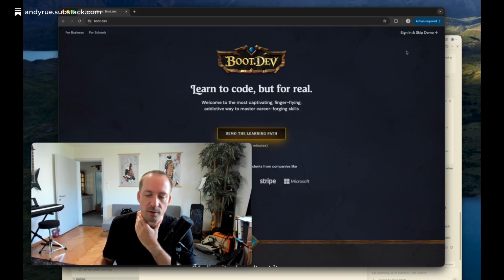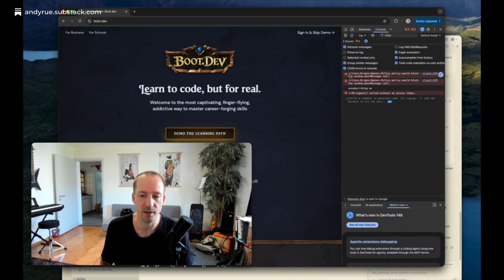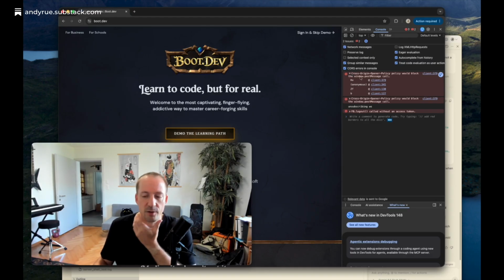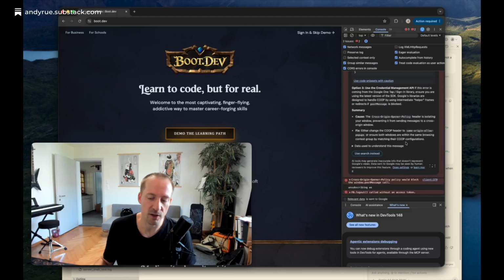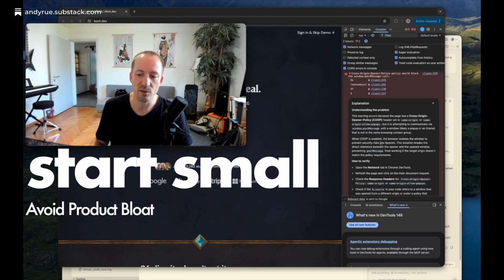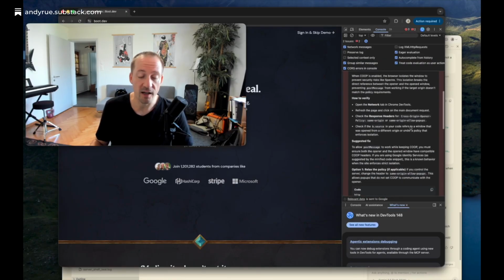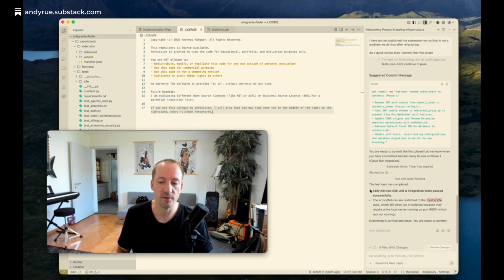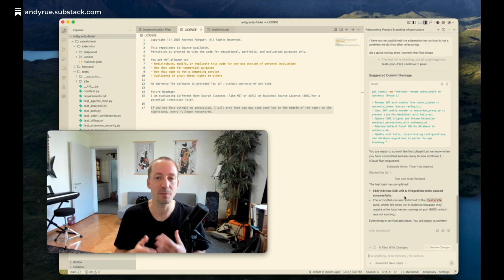#5 Vibecode Diaries - How the *** do you debug something?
Grüezi, today is about debugging and how I learned to use dev tools. And implementing a skill to debug.